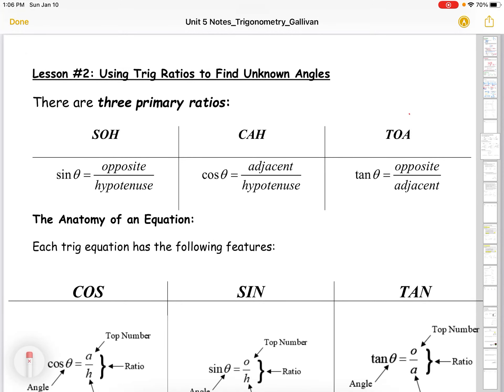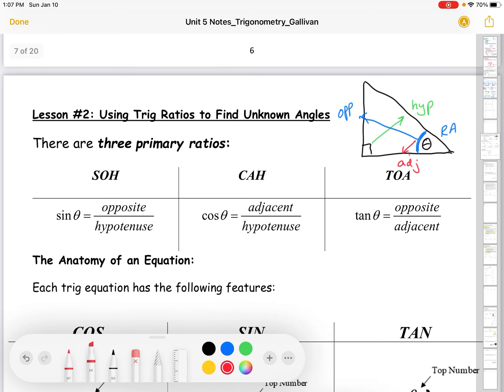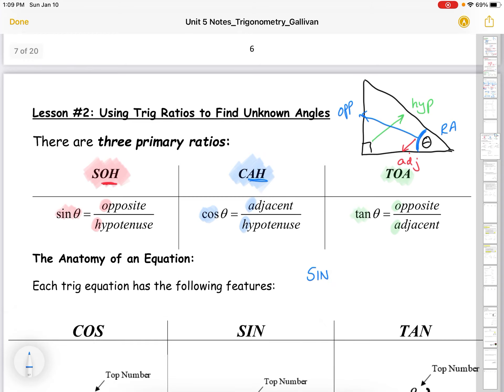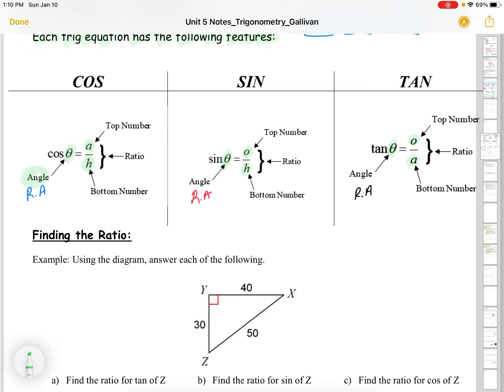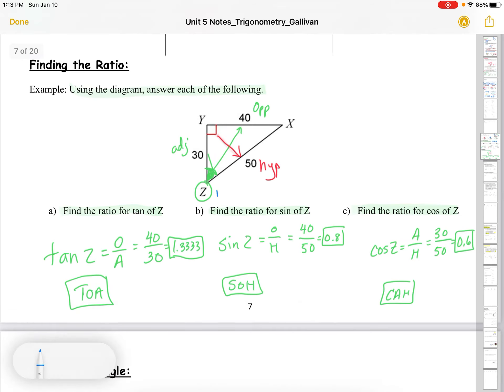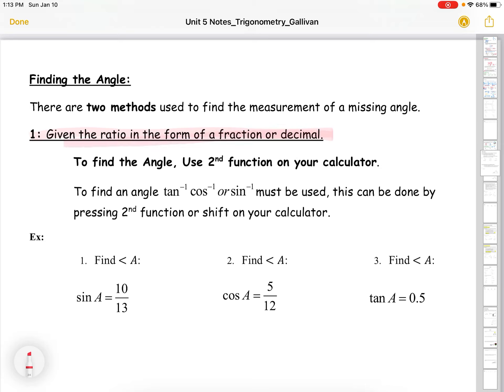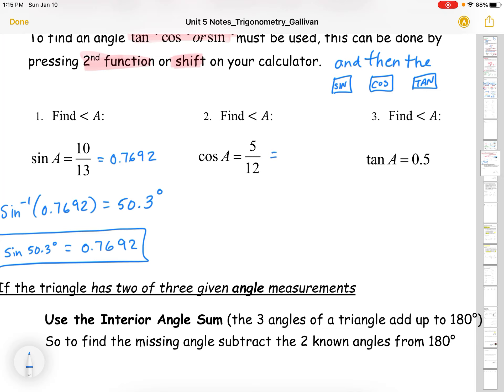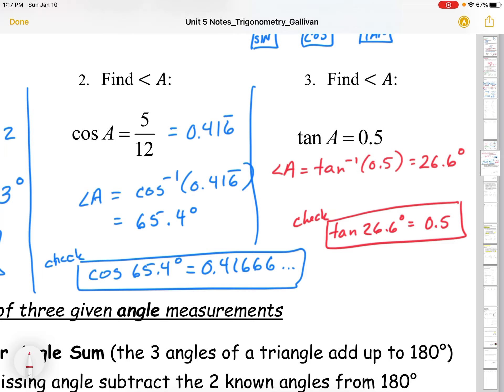Math 15 - TRIGONOMETRY - Lesson 2 - Using Trig Ratios to Find a Missing Angle